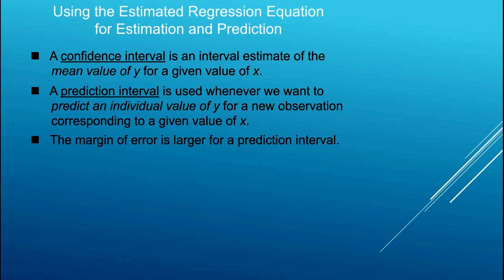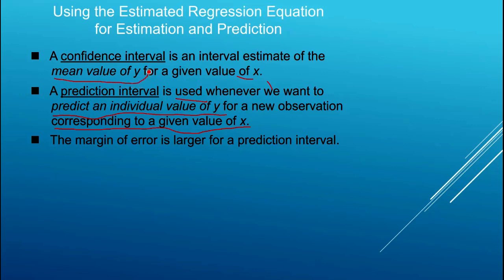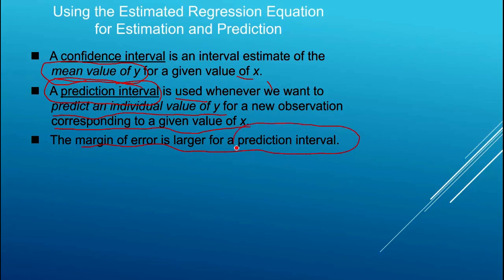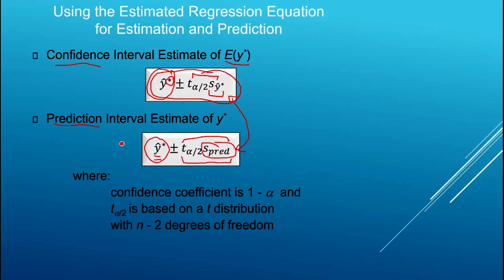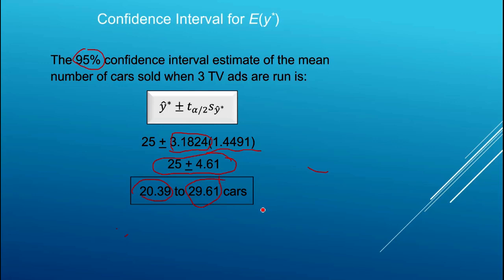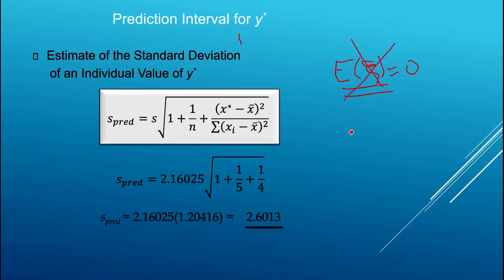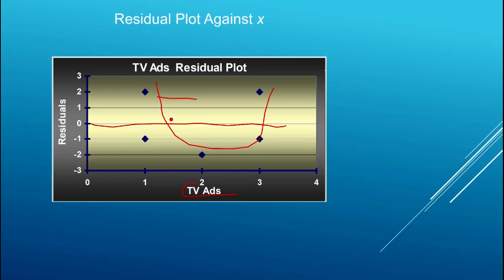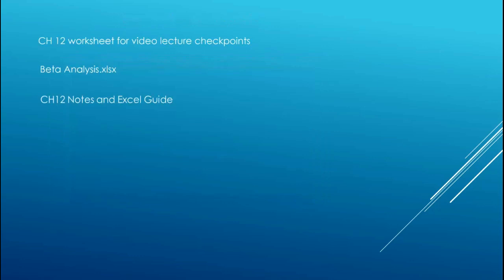CH 12 Video Lecture 4